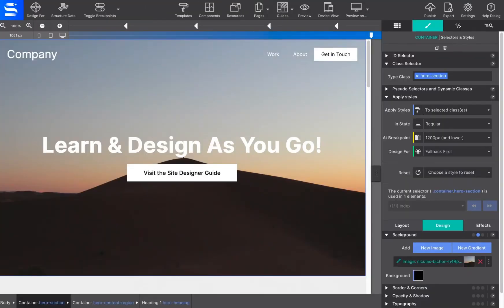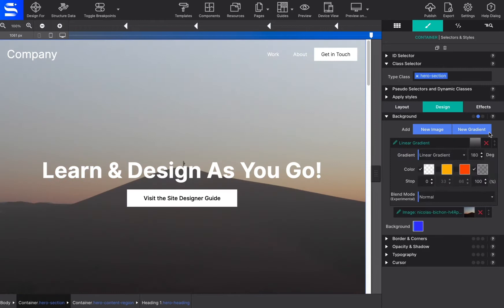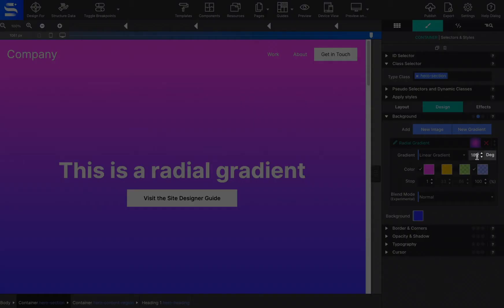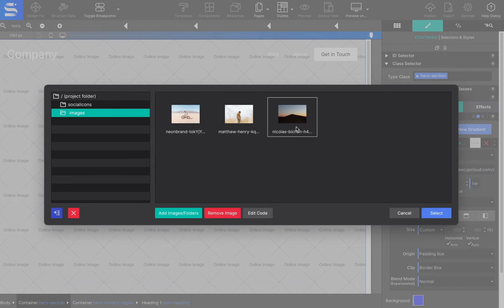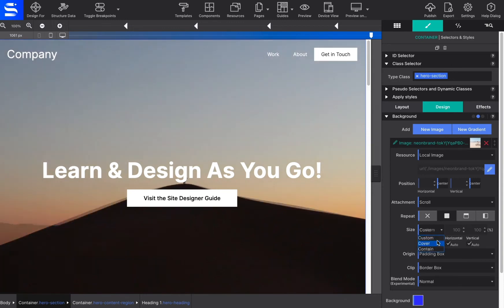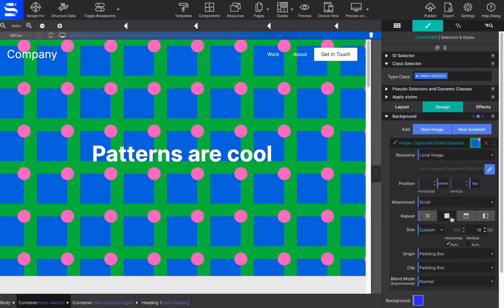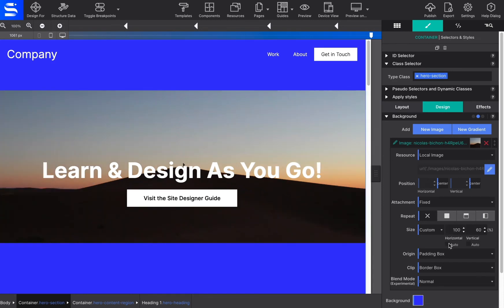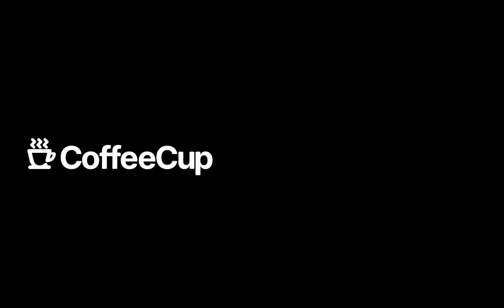Backgrounds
Jazz up the Background of an element in Site Designer using a specific color, add an image, or apply a gradient.